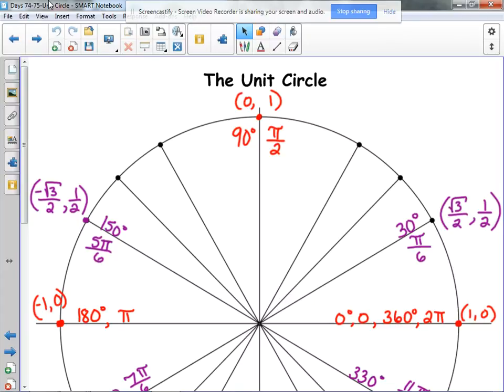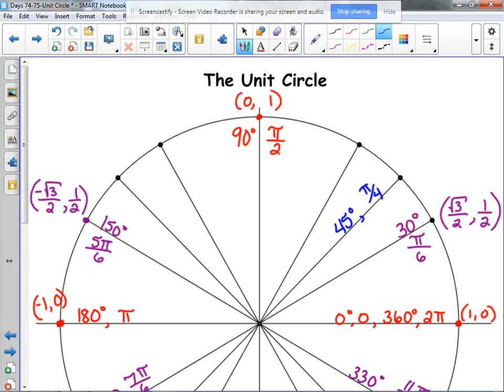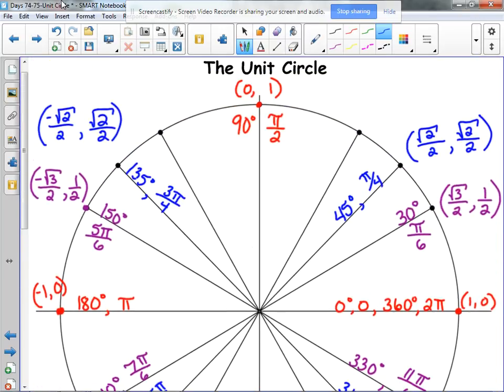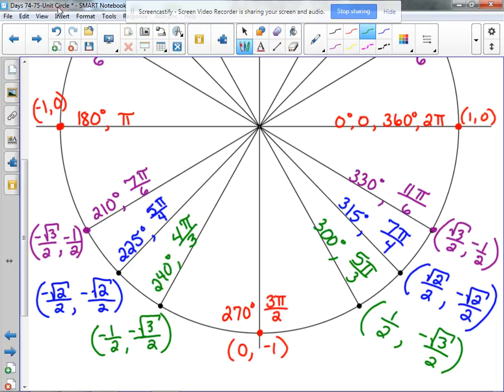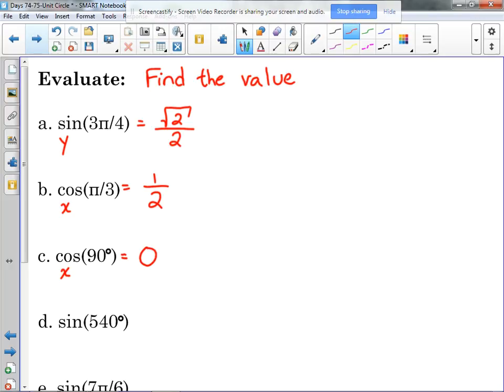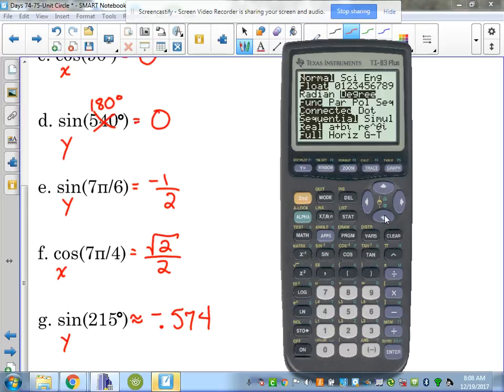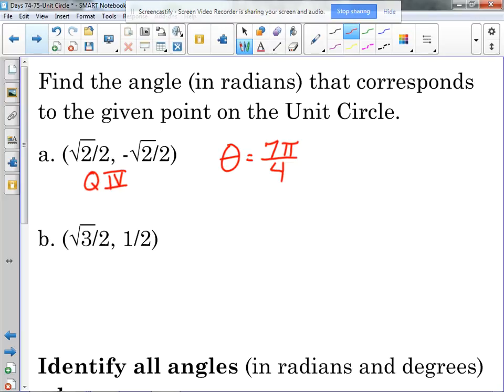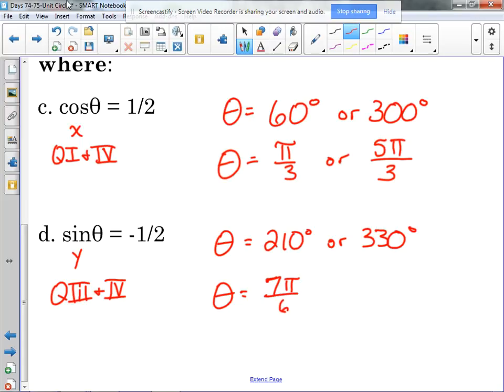Day 75 Lesson~The Unit Circle Continued